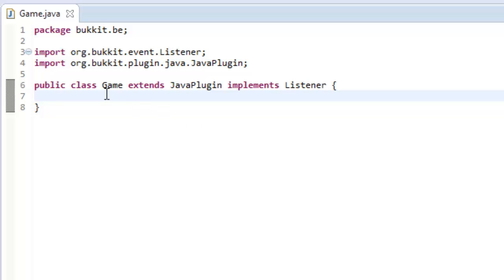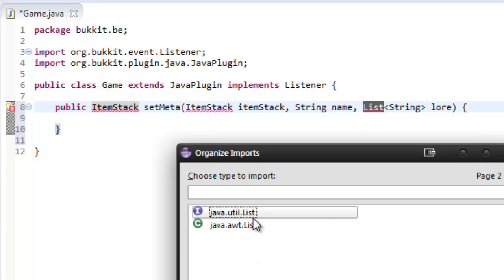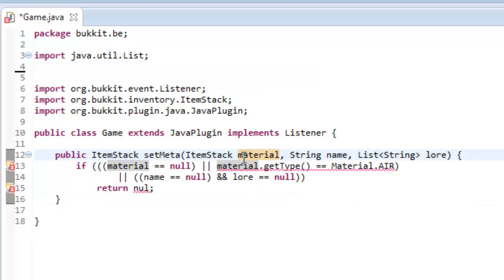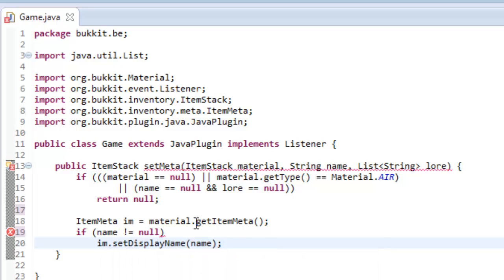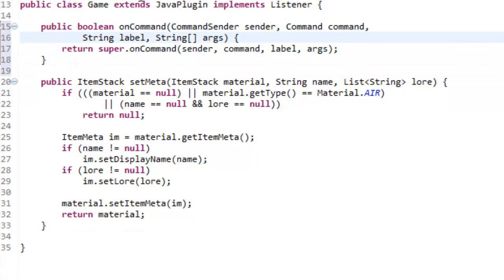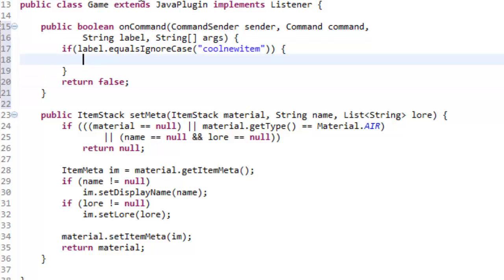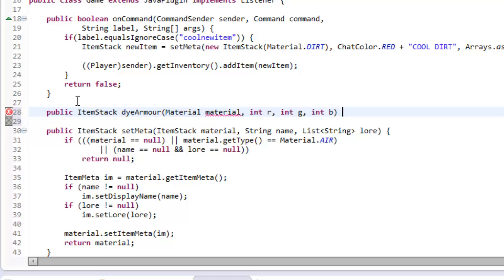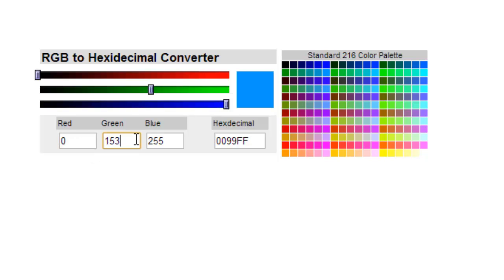How To Make a Bukkit Plugin: Episode 67 *New Items*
I (Ben) show you how to manipulate Item Meta in Bukkit!